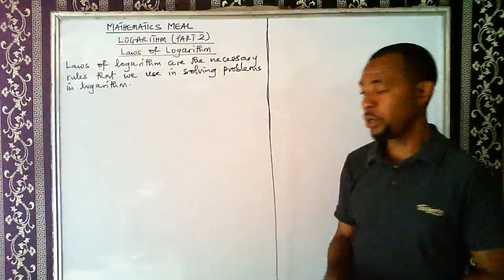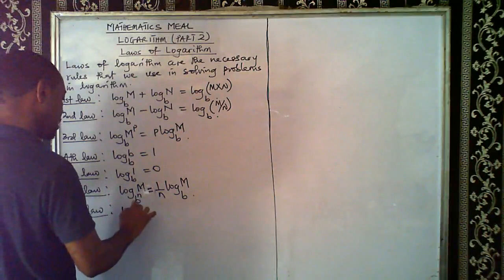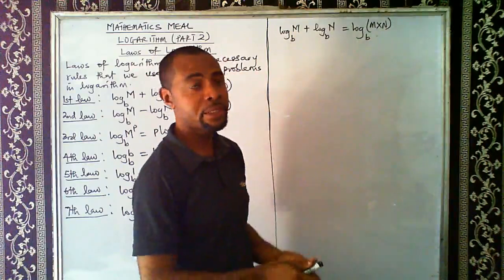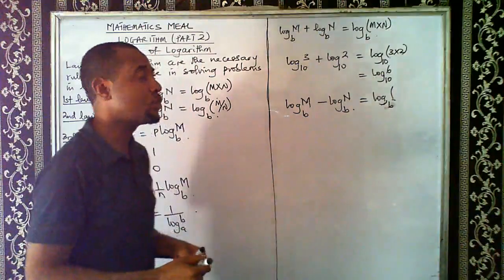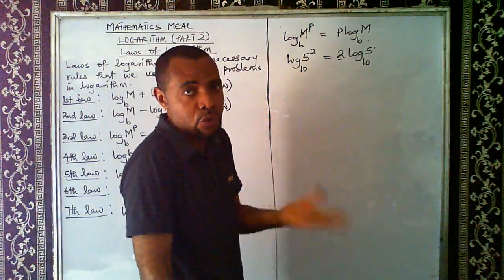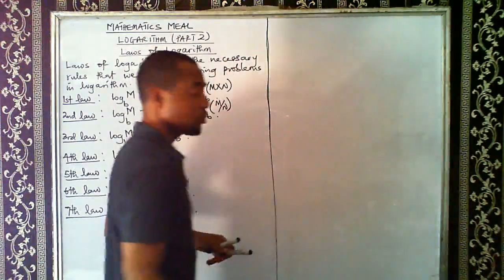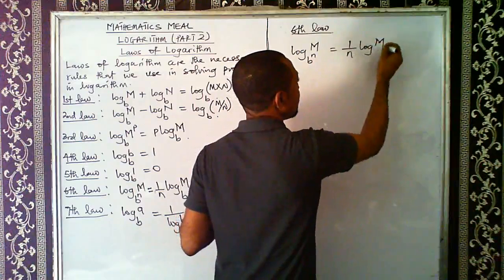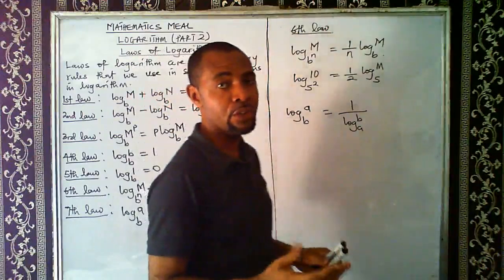LOGARITHM PART 2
🔢 Mastering the Laws of Logarithms 📊

Welcome to MATHEMATICS MEAL 1, your go-to destination for mastering math concepts with ease! In today's video, we’ll break down one of the most essential topics in algebra and calculus: the Laws of Logarithms. Logarithms are the inverse operations of exponentiation, and understanding their properties is crucial for solving complex mathematical problems.

We’ll cover:

    Product Law: How to handle the logarithm of a product.
    Quotient Law: Simplifying logarithms involving division.
    Power Law: Managing exponents within a logarithmic function.
    Change of Base Formula: How to convert between different logarithmic bases.

With clear examples, step-by-step explanations, and real-world applications, you'll be able to confidently solve logarithmic equations and tackle math challenges like a pro!

📘 Don’t forget to check out the practice problems at the end of the video!